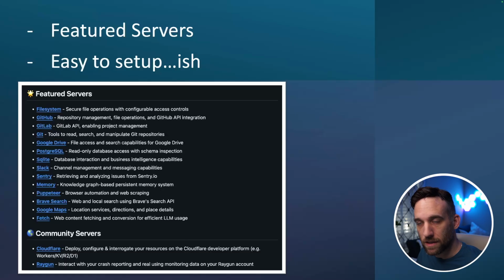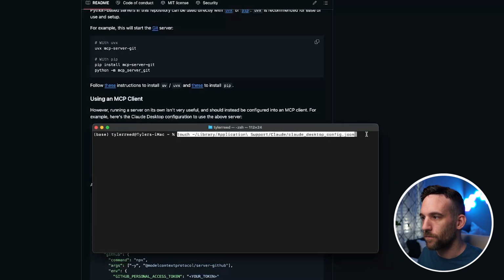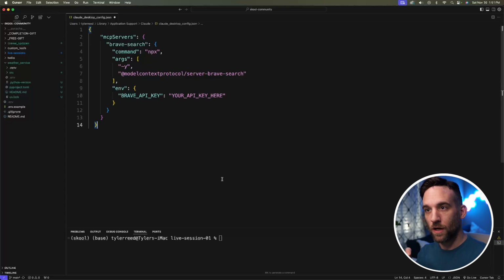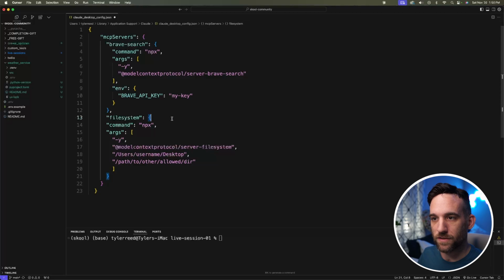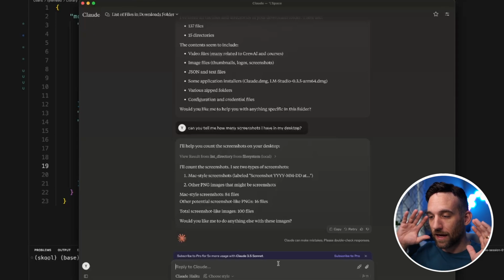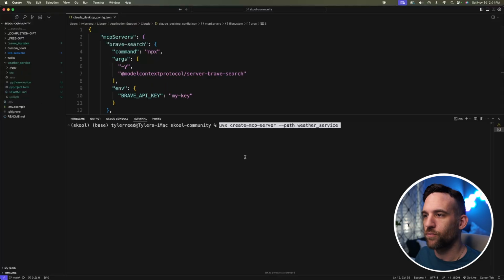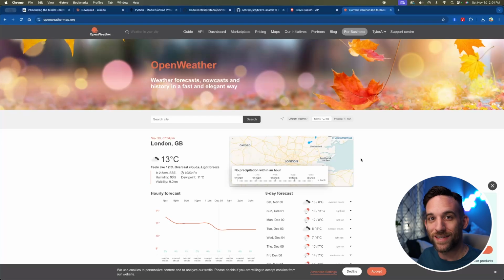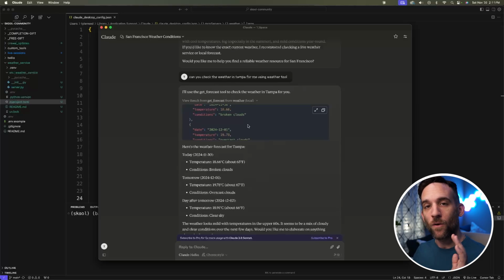Build Claude Agents with Anthropic's NEW MCP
🙇🏻 What You Need:
command to create json file:
touch ~/Library/Application\ Support/Claude/claude_desktop_config.json

Let's Build Claude Agents together!  This is a new powerful form of creating agents.  Though there is some setup and it's still new, I can see how this can be powerful in the future.  I would take a look and give this a short.  Read the documentation I provided for more information.

Chapters:
00:00 Introduction
00:10 What is it?
01:58 Setup
03:09 Create the json file
04:00 Brave Search
05:00 First Test
06:38 Adding File Server
10:20 Adding Custom Weather MCP Server
13:55 Testing
15:34 Outro